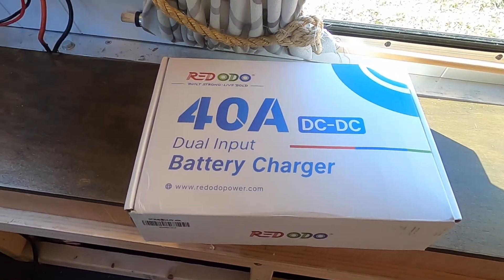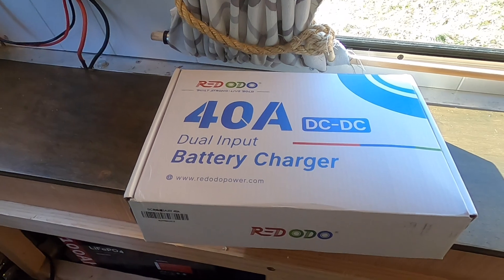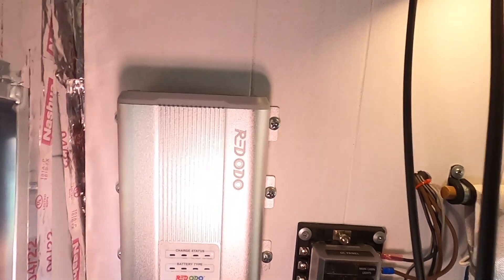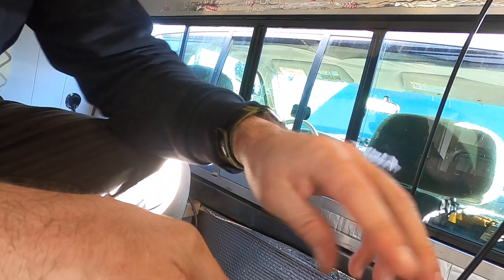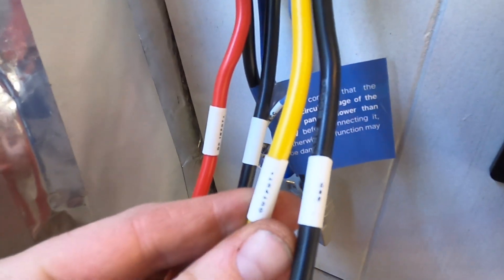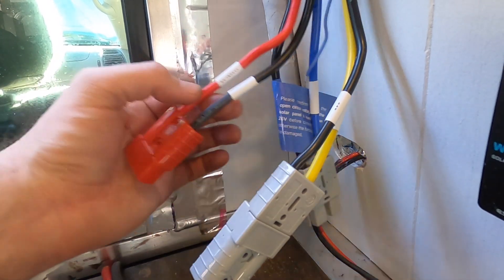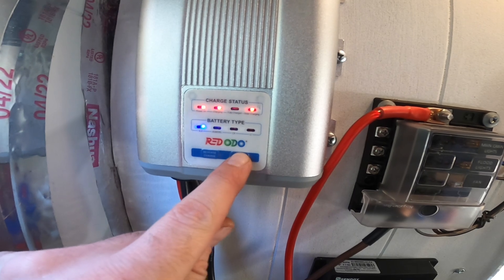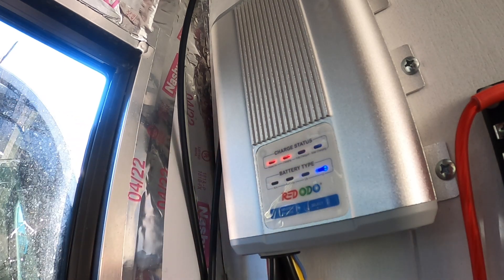Redodo 40amp DC-DC Battery Charger with MPPT | Installation & Test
Installation of the Redodo 40amp DC to DC Charge Controller with MPPT. Review, Unboxing, Installation & Product Test in my Toyota truck camper. A DIY Budget build for off grid living.
This battery charger is powered by the alternator and a 200 watt Bouge RV 9BB solar panel. It automatically switches the power source when the alternator is running. Installed alongside an auxiliary Renogy brand PWM solar charge controller (for using external folding solar panel). All to charge my 100ah Dr. Prepare LiFePO4 (Lithium Iron Phosphate) battery.
Similar charge controller models are ATEM Power, Power Queen, LiTime, KickAss and more.